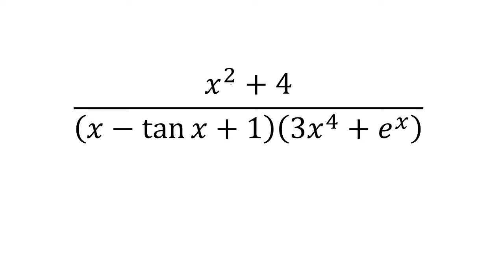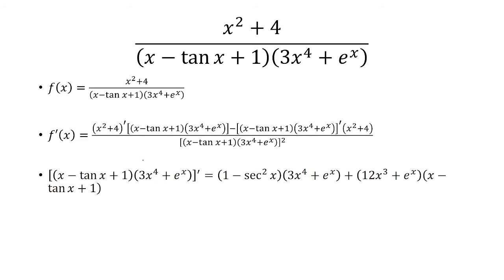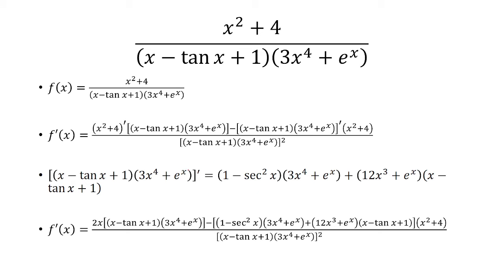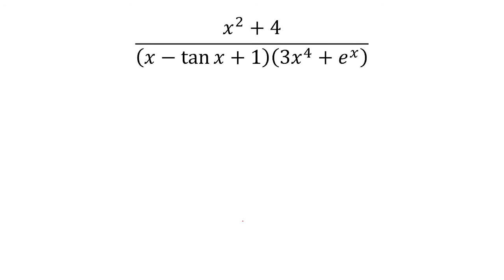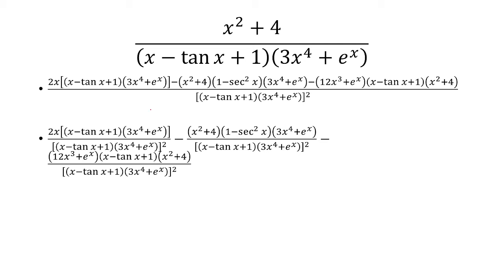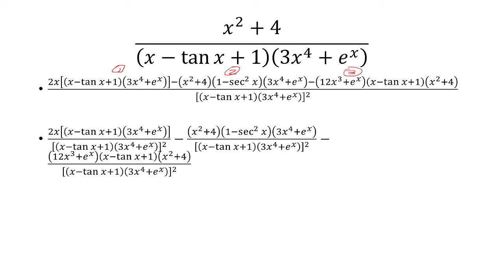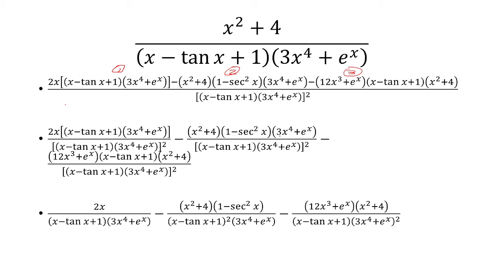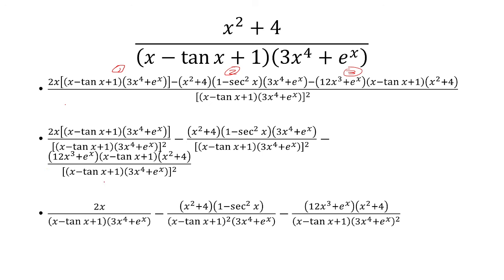Derivative of (x^2+4)/[(x-tanx+1)(3x^4+e^x)]